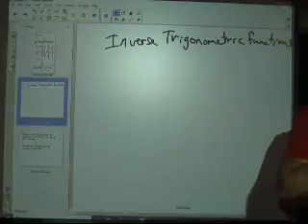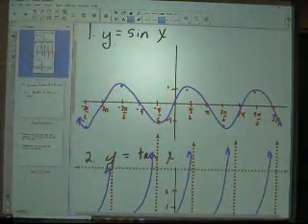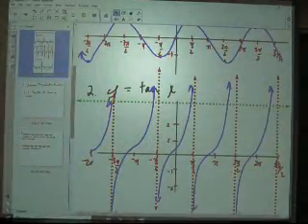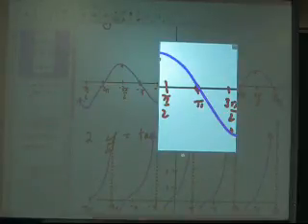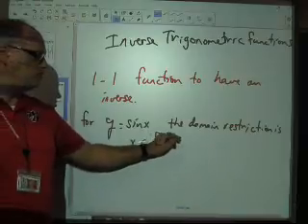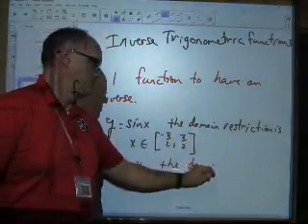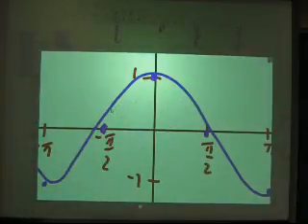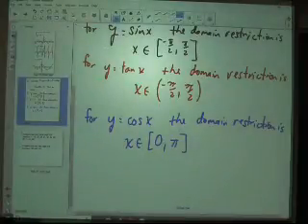Inverse trigonometric functions part 1